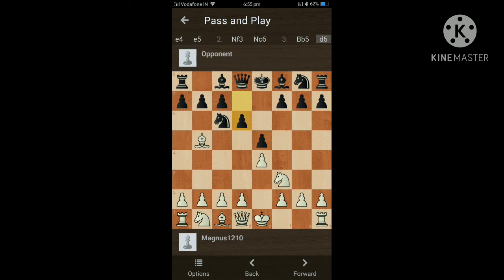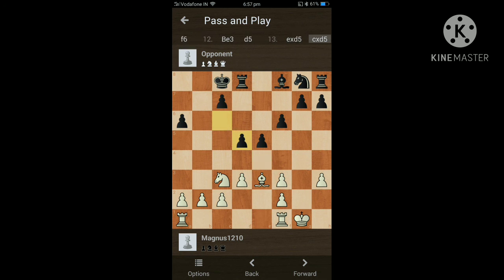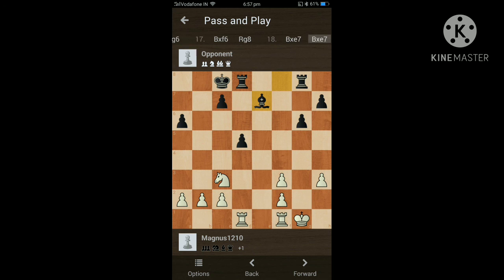CHESS OPENINGS EPISODE 1|| RUY LOPEZ OR SPANISH OPENING|| NEW SERIES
Hey guy's welcome back to a brand new video of Art, Chess and Cubes

In today's video I am going to teach you the Spanish opening which is one of the first openings that I learnt and I think it's going to help you guys.

The Spanish Opening –

1.e4      e5
2.Nf3   Nc6
3.Bb5